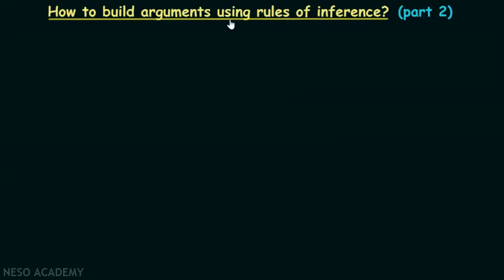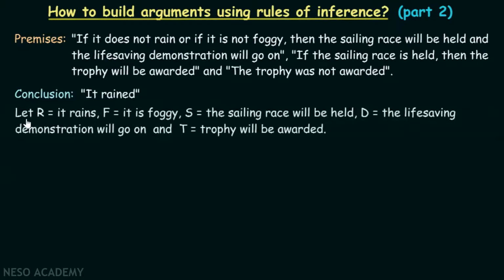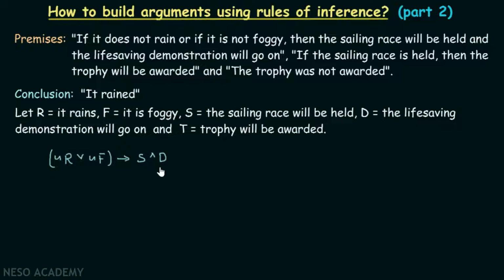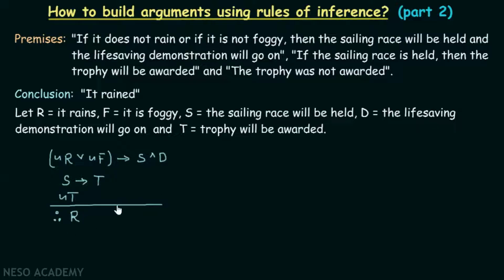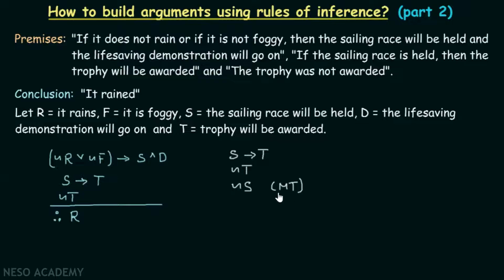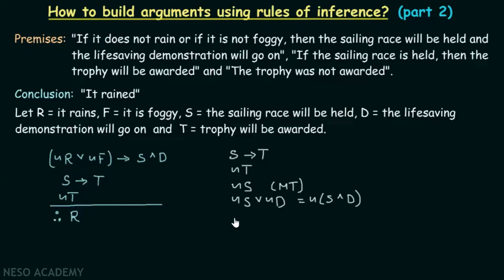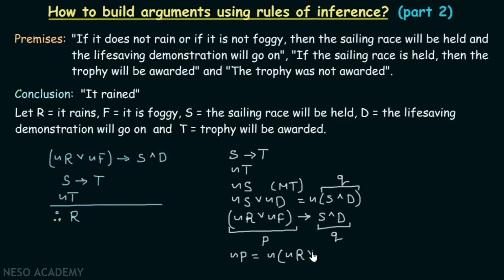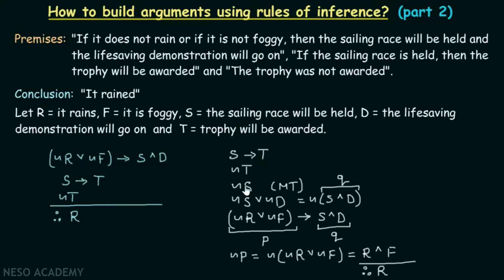Arguments Building Using Rules of Inference (Part 2)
Discrete Mathematics: Arguments Building Using Rules of Inference (Part 2)
Topics discussed:
1) How to build arguments using rules of inference in propositional logic.
2) Building a conclusion from the set of premises using rules of inference.
3) The process involved in building arguments using rules of inference.